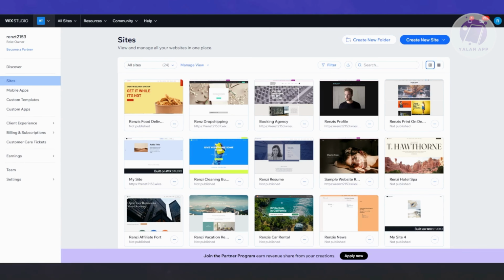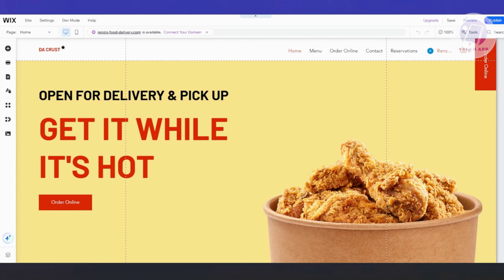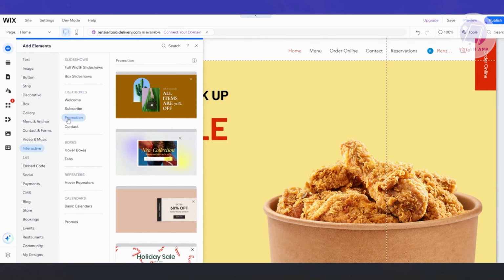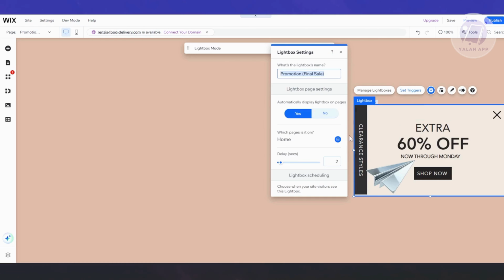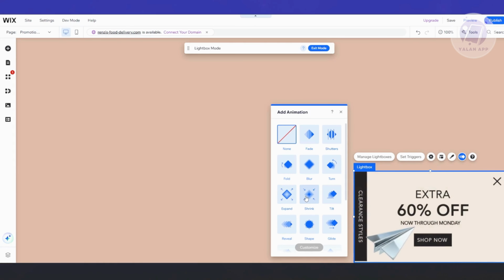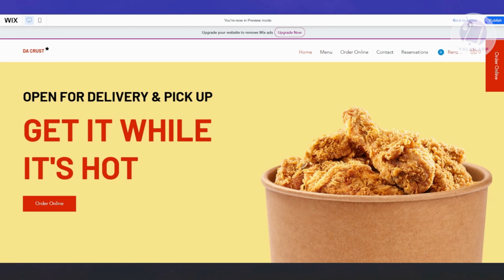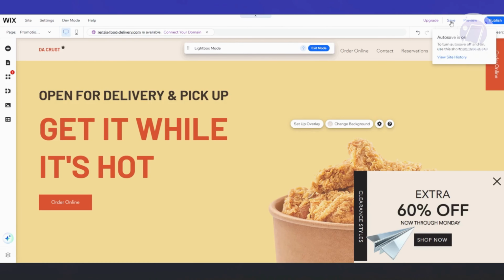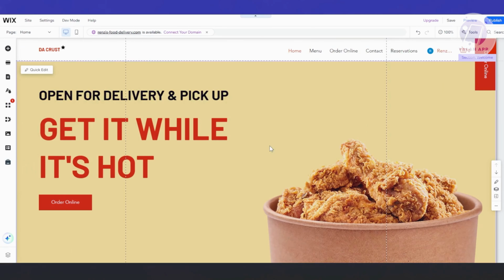How To Add WIX Discount Pop Up (2025)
If you're looking to add a discount pop up to your WIX site, then this tutorial will be perfect for you!